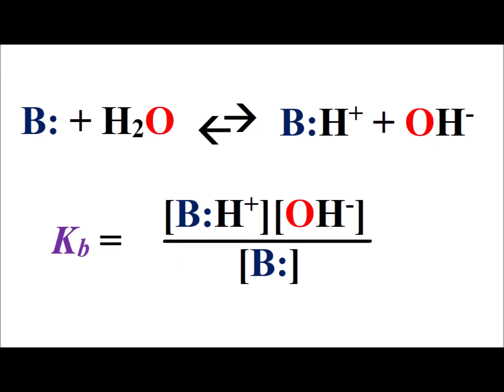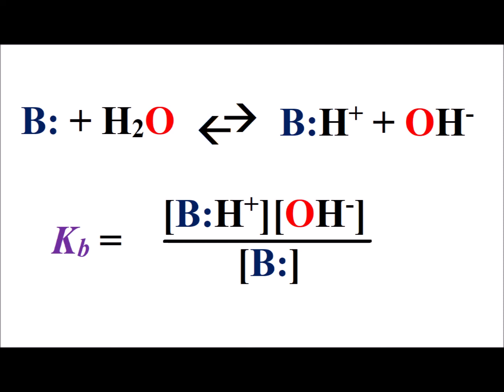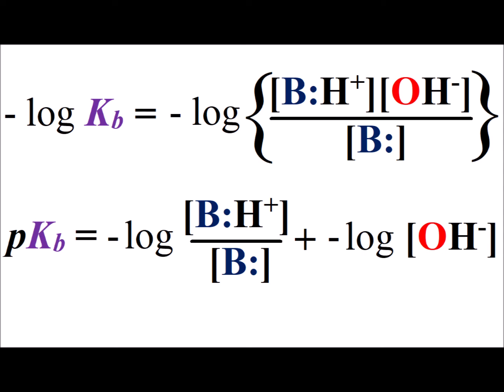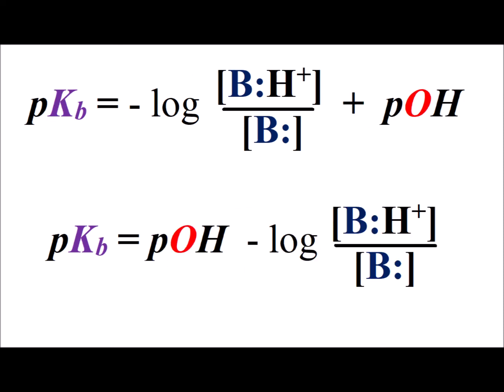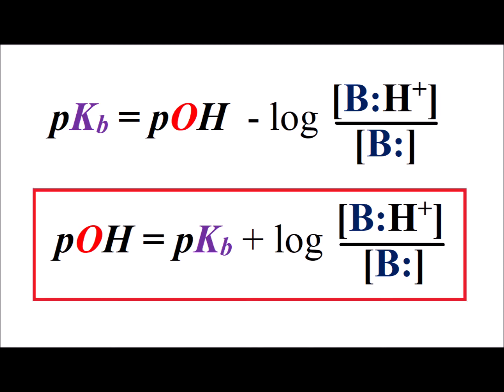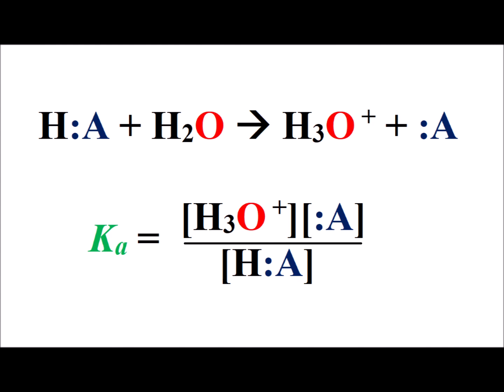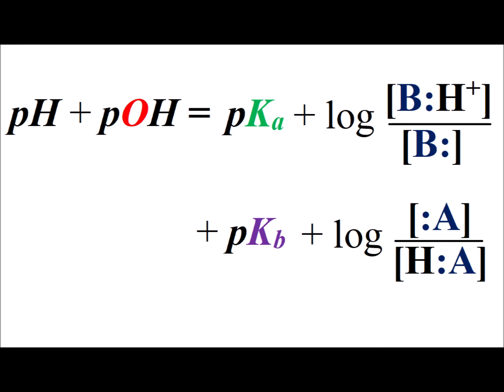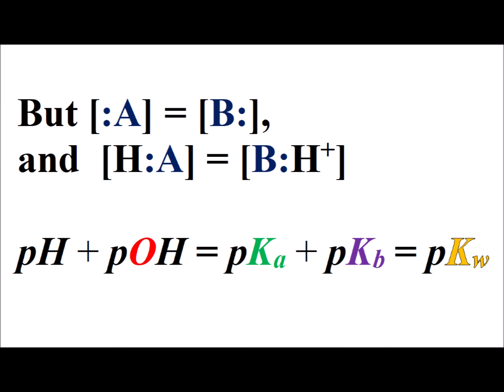Analytical chemistry: Henderson-Hasselbalch equation for bases derivation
A version of the Henderson-Hasselbalch equation applicable to buffers consisting of a weak base and the salt of its conjugate base is derived in a color-coded and step-by-step manner. Parallels between the traditional form used for weak acids, and this form for weak bases, are demonstrated. A useful relationship between pH and pOH, as well as pKa and pKb, is derived as well.